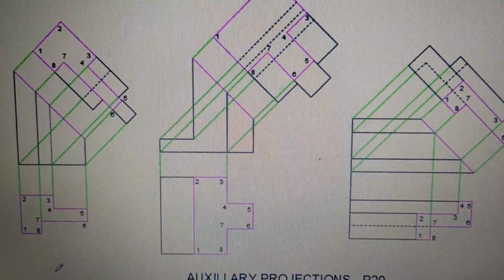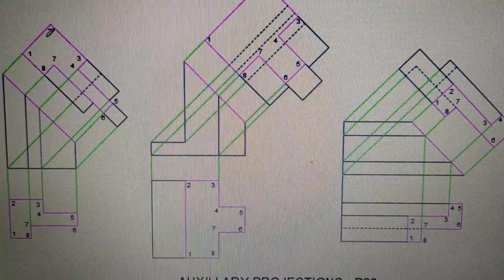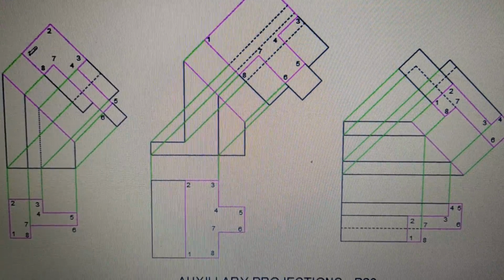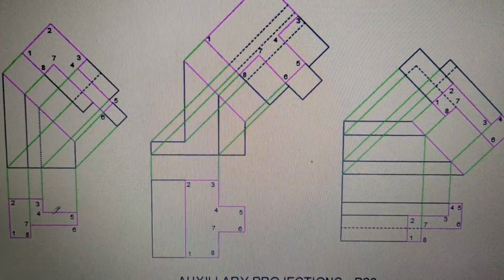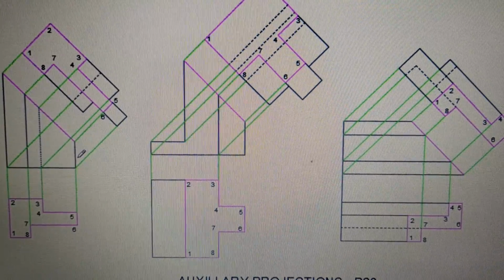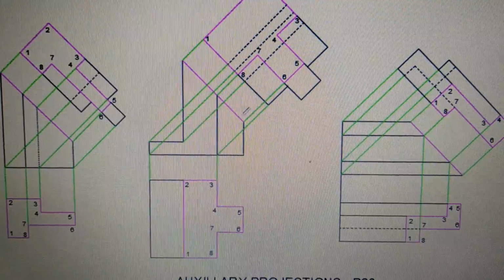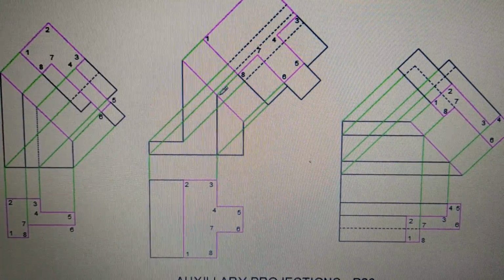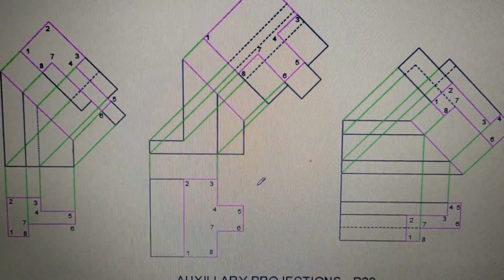LECT MD 20.1 - AUXILIARY PROJECTIONS - P20